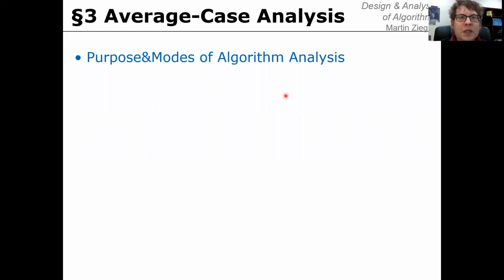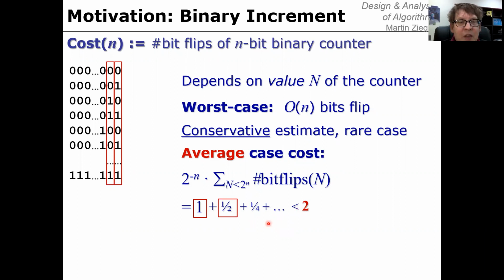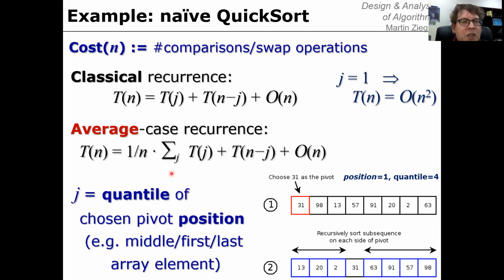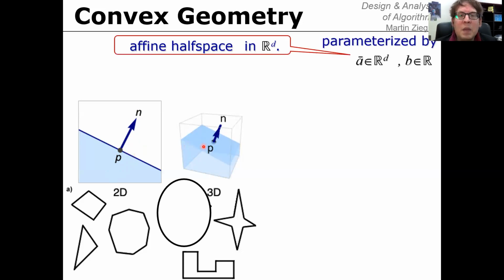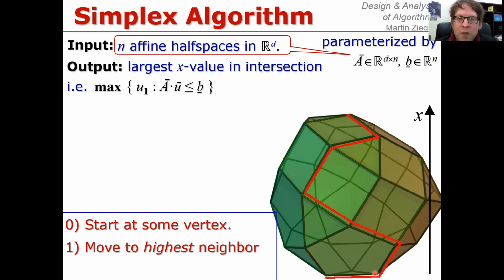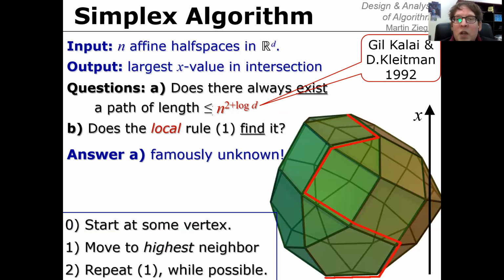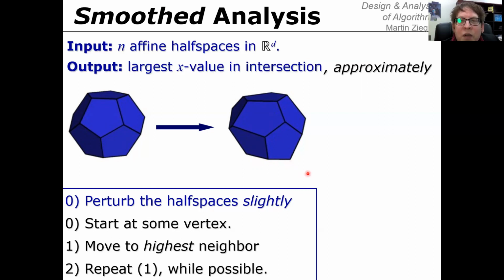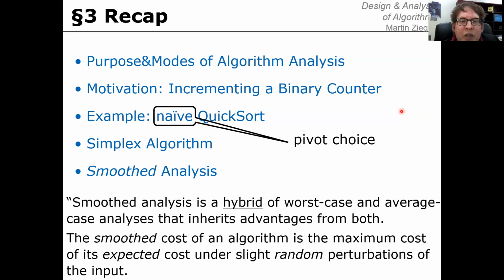Design and Analysis of Algorithms, Chapter 3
00:00 Overview
02:50 Motivation: Incrementing Binary Counter
10:10 Example: (naive) QuickSort on Average
16:15 Surprise Quiz
18:40 Linear Optimization
25:40 Simplex Algorithm
31:40 Worst-Case Analysis
40:00 Smoothed Analysis
45:40 Summary